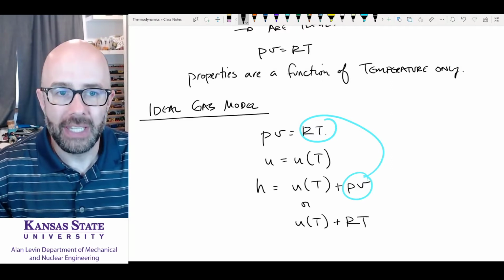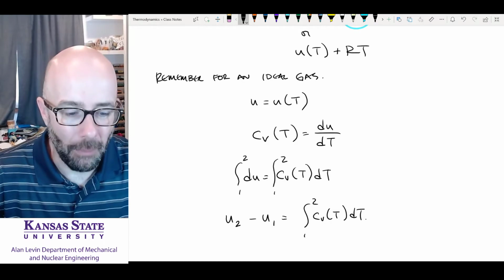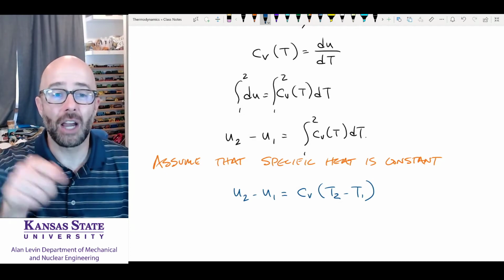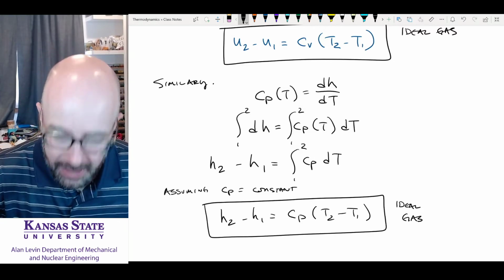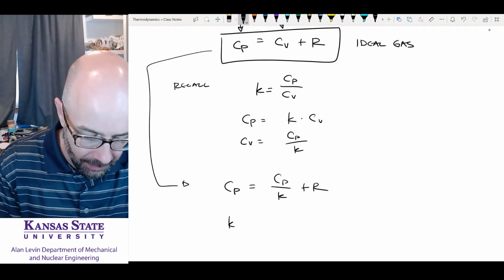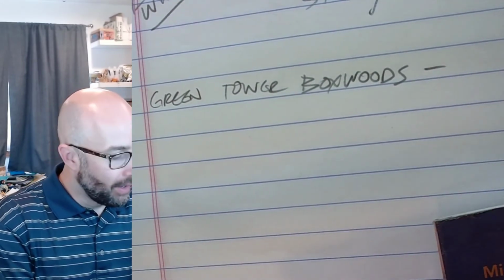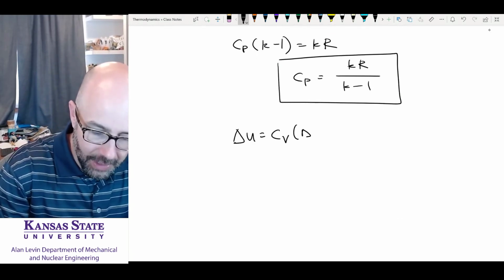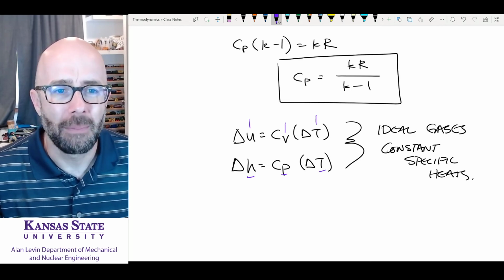Lecture 13 Ideal Gas Model Constant Specific Heat